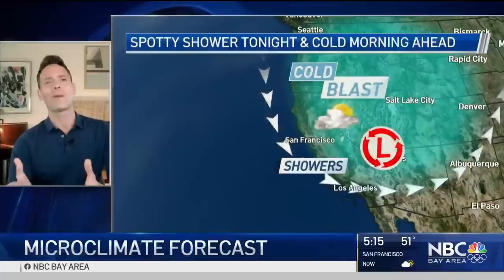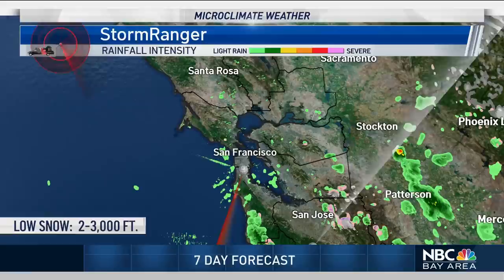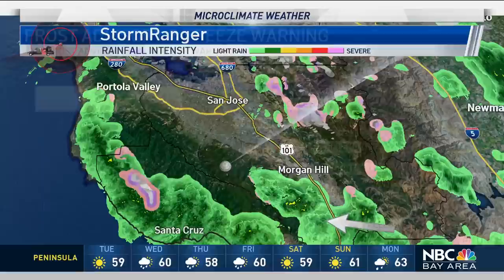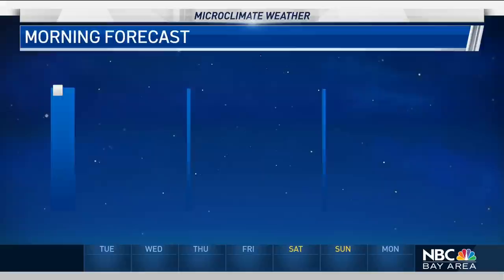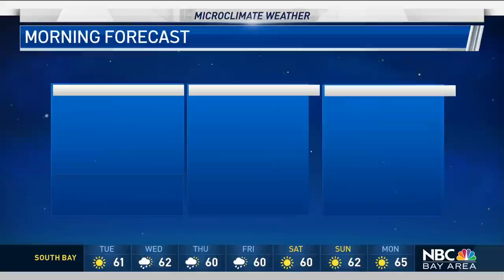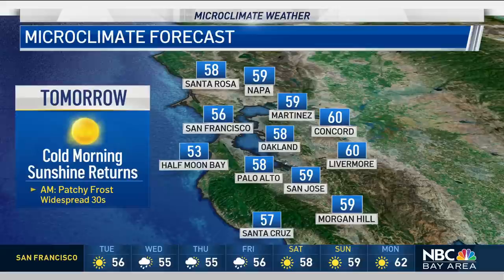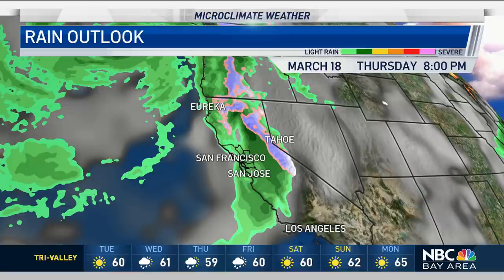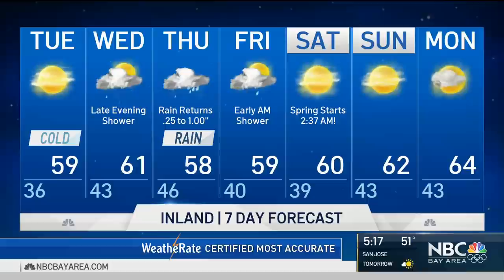Bay Area Forecast: Frost Advisory & Rain Soon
Chief Meteorologist Jeff Ranieri has the latest on our cold morning that’s bringing a frost advisory and when rain returns in your Microclimate Forecast.